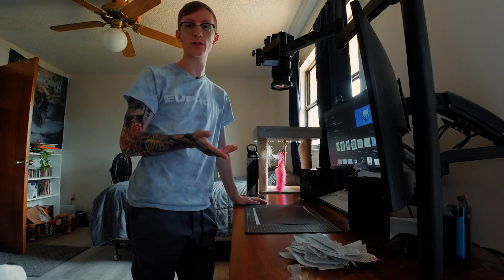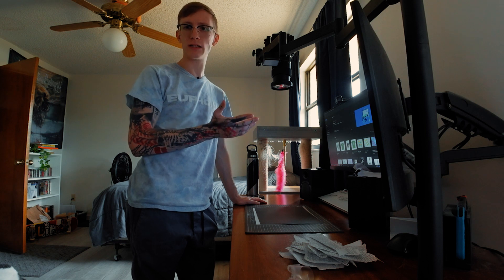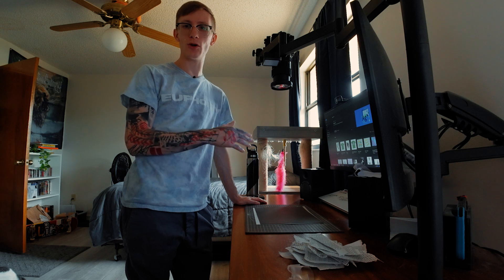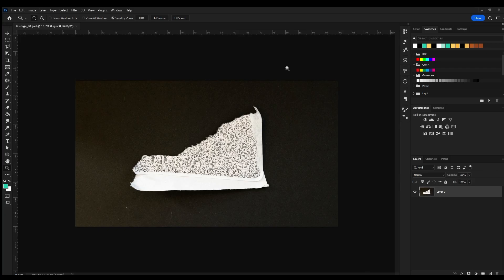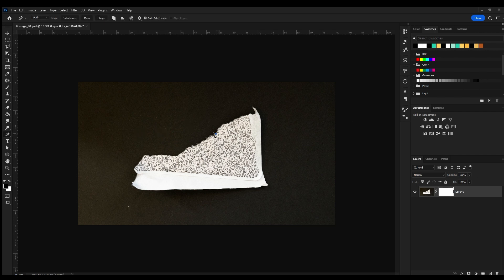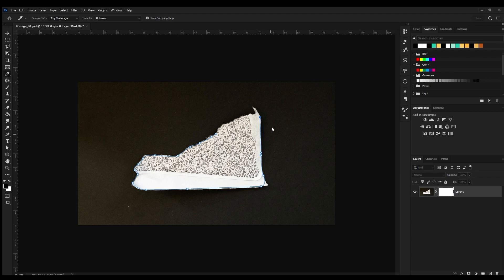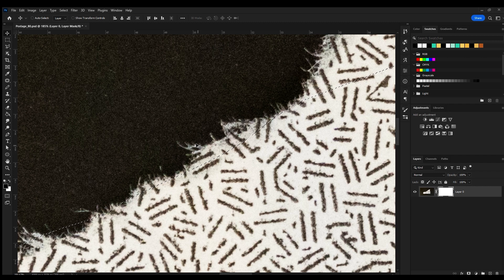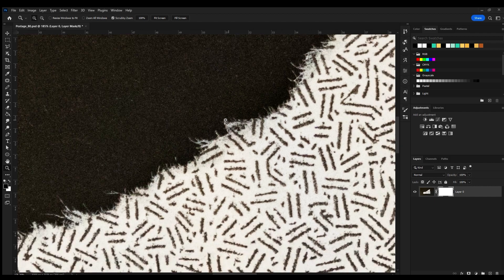DIY Design Resources: How to Create Your Own Custom Elements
I go over a bunch of different techniques that you can use to digitize assets so you can use them in your own designs. This does not encompass every possibility, but goes over a handful of different techniques and tools to give you a starting point!